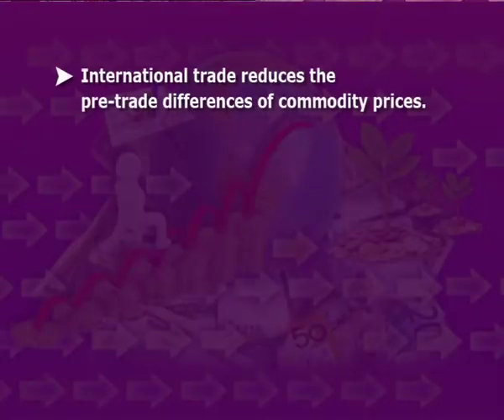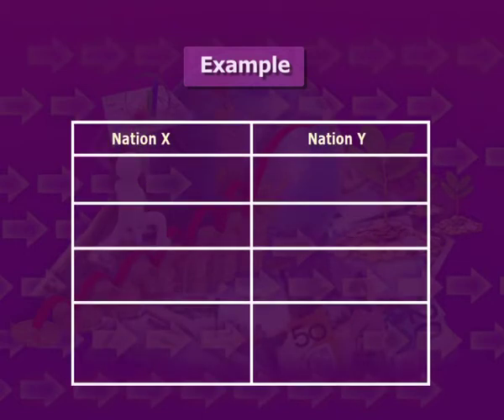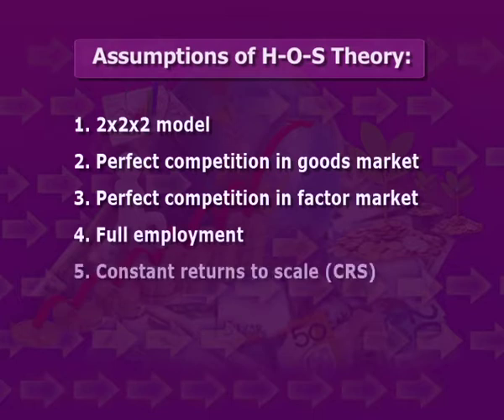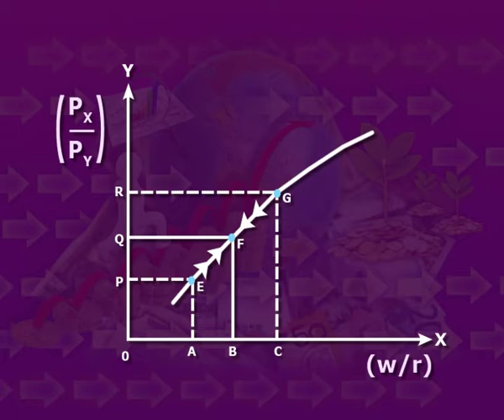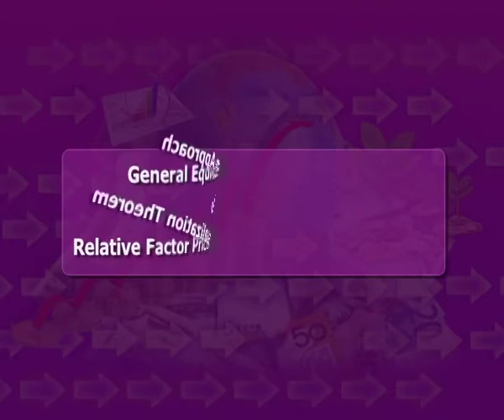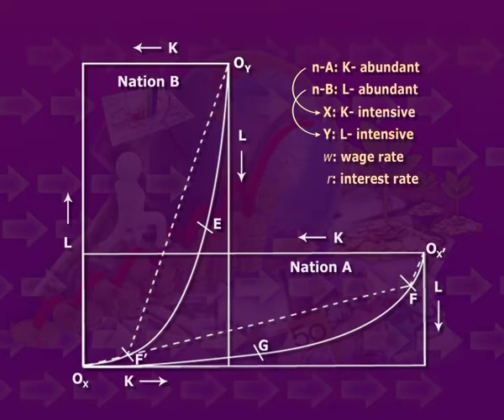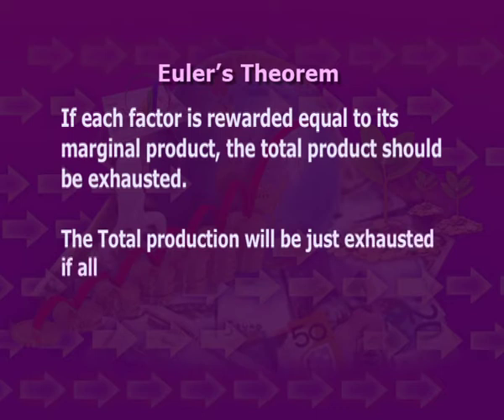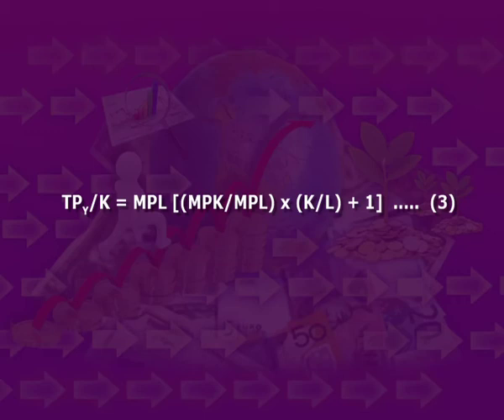Factor Price Equalization Theory (CH_07)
Subject  : Economics
Cources name  : Undergraduate
Name of Presanter : Rita Sharma